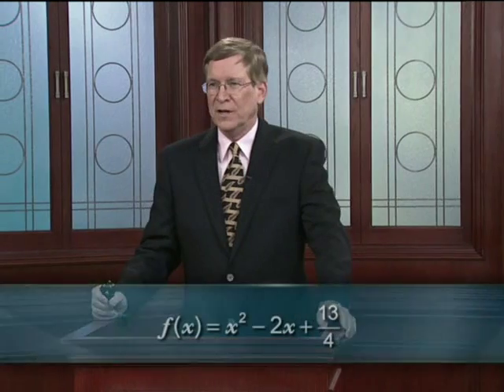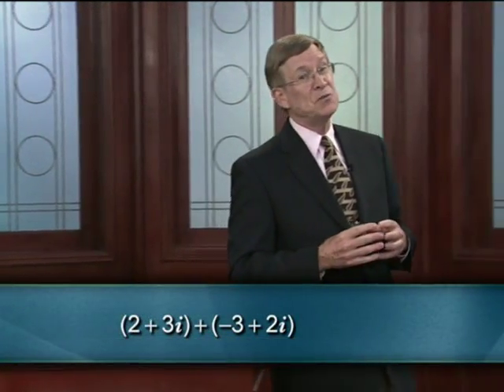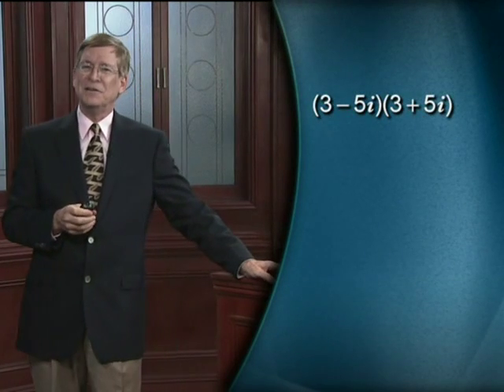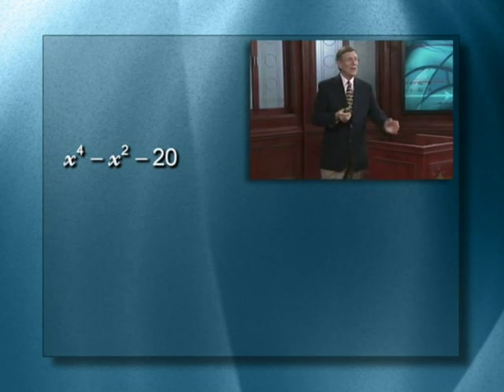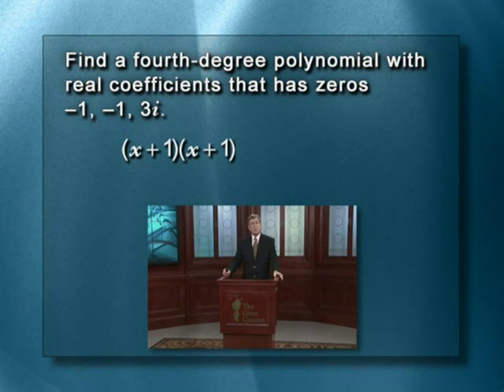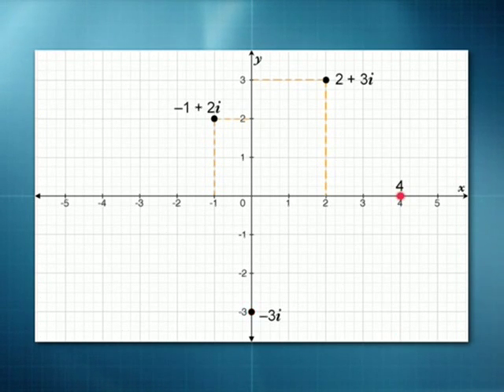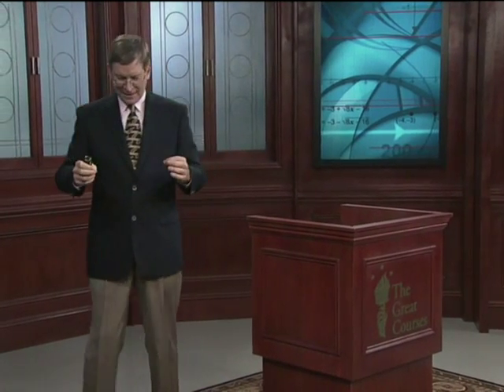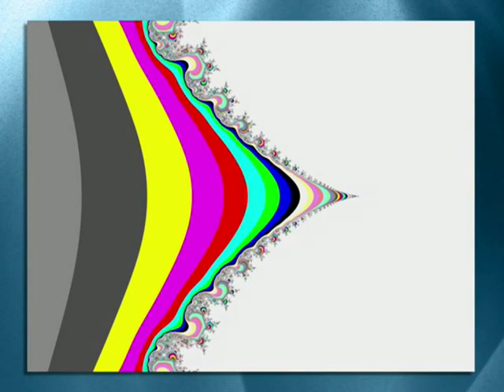03 Complex Numbers